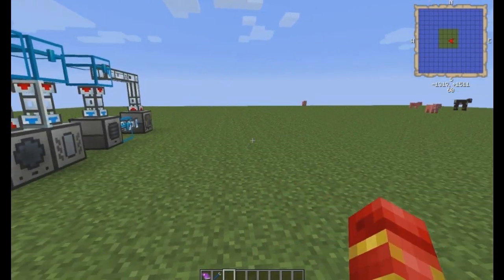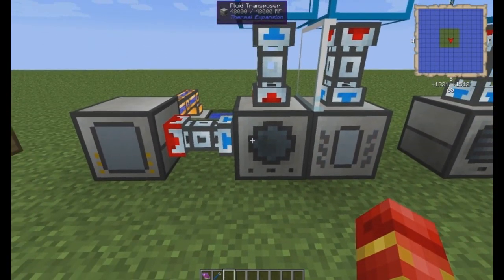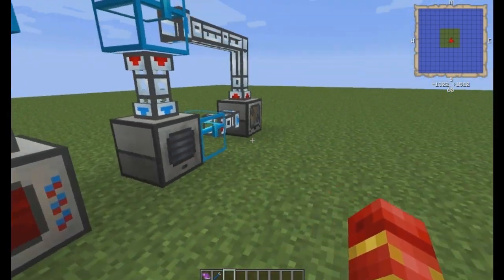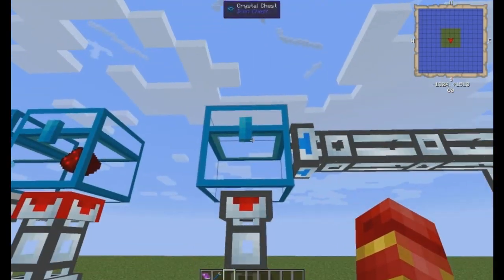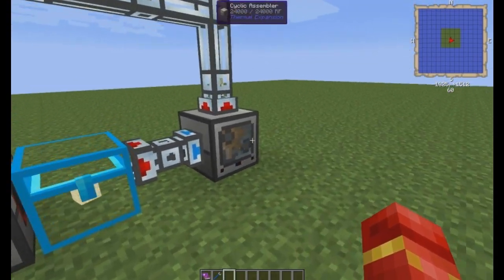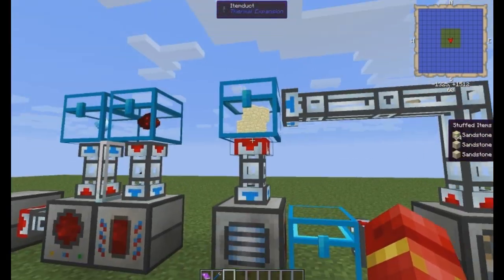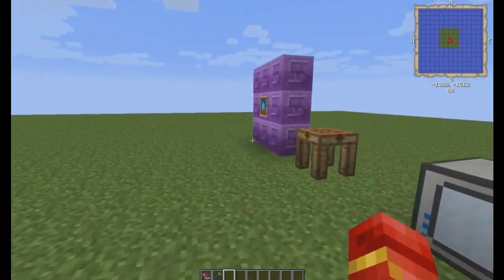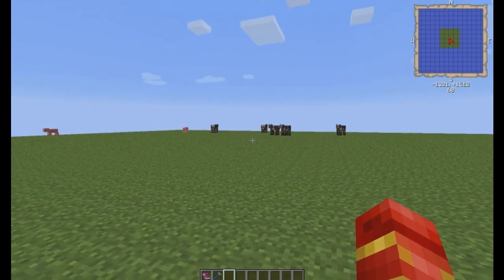Agrarian Skies How to : Cryotheum Dust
Today I cover how to make cryotheum dust. You will need a little bit of it to complete the "Go with the flow" quest "Colder than a...". Hope this helps!